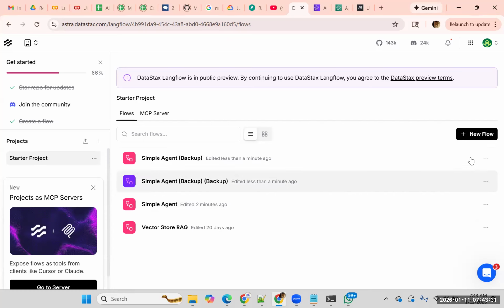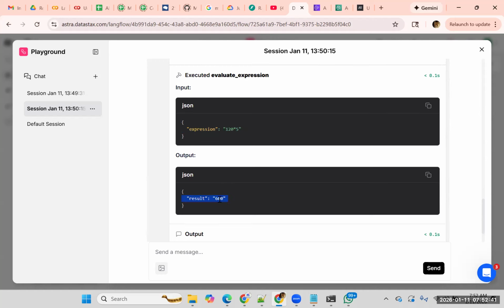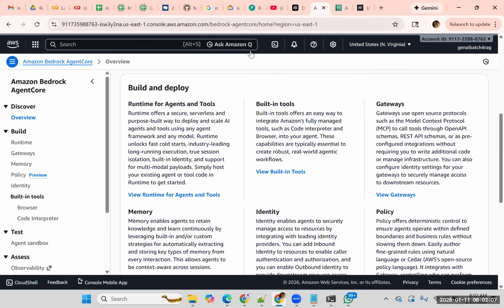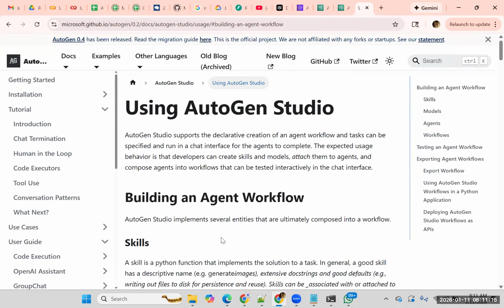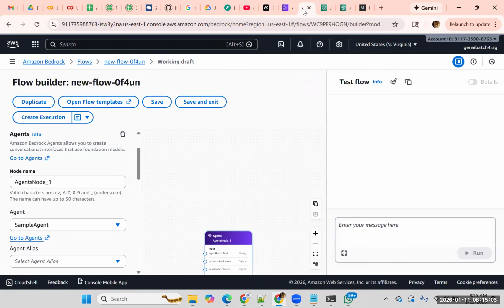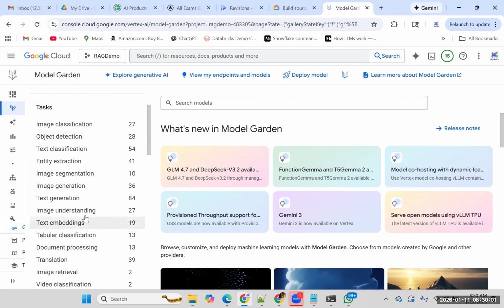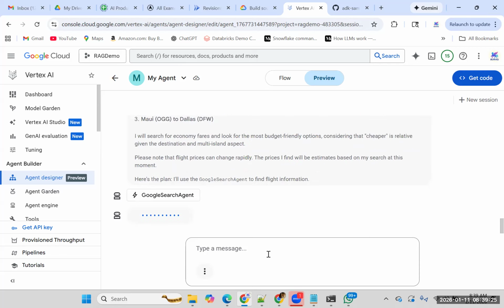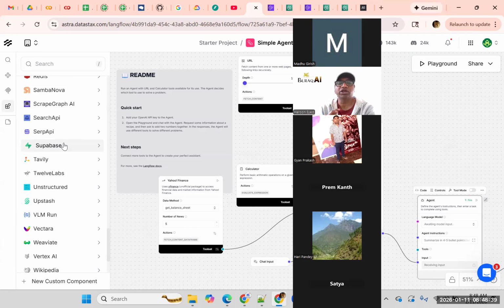Agentic AI Session 10 Agentic Apps with LangFlow and other Frameworks